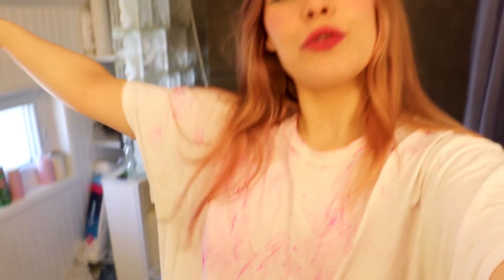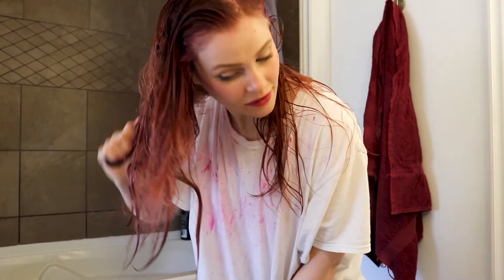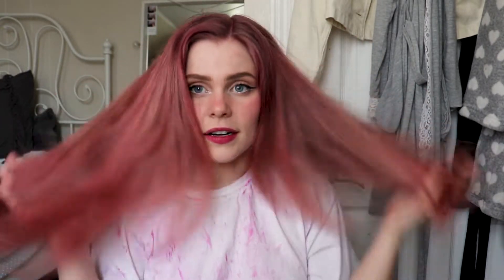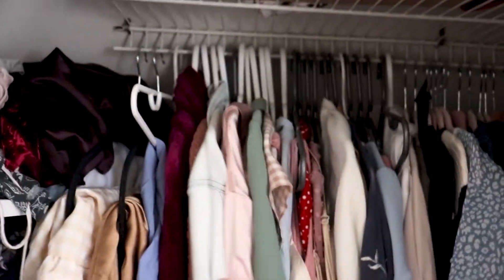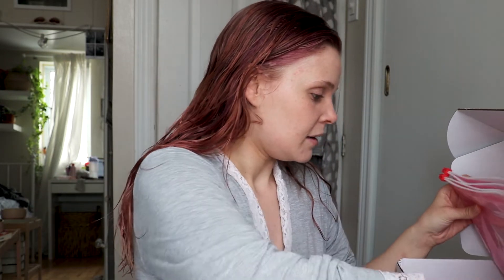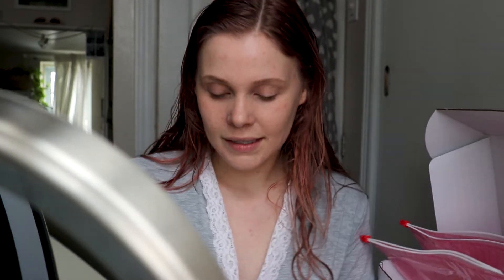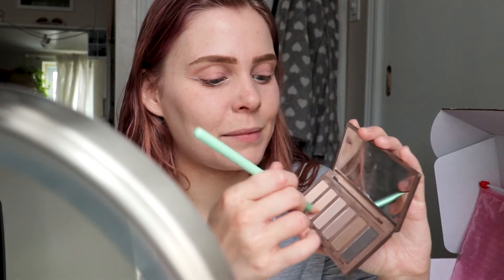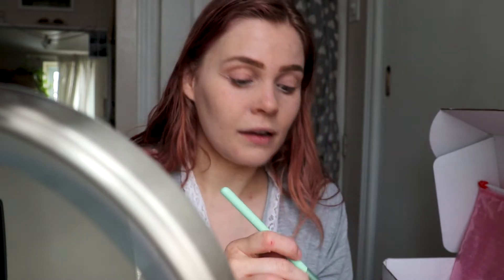Dying my hair rose gold & a GLOSSIER haul! A quarantine vlog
It's not quarantine unless you dye your hair pink... twice. This time I went for a pastel/rose gold shade of pink. Also I do a full face of glossier with my haul!

Hair dye used: Arctic Fox's Virgin Pink and Frose